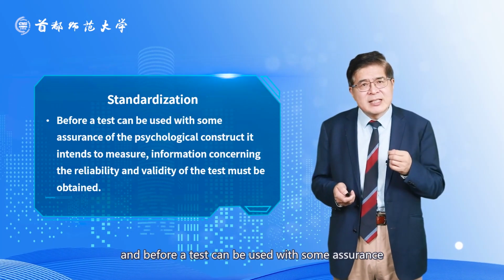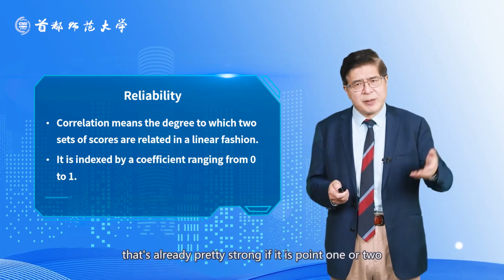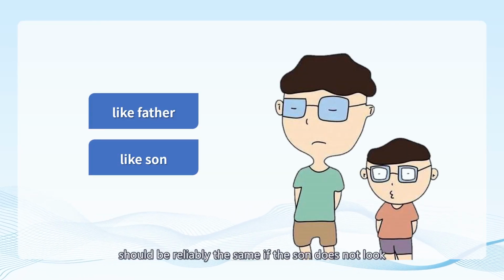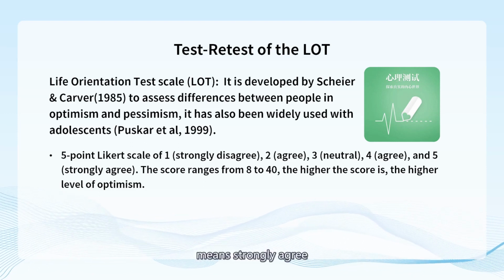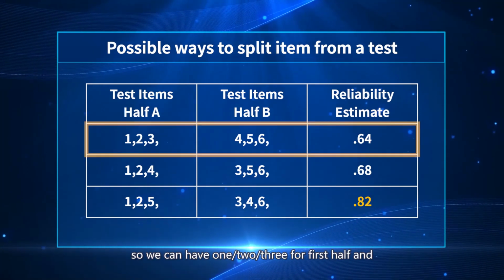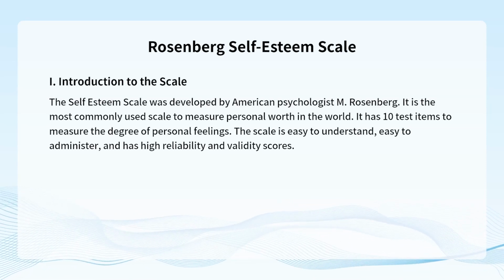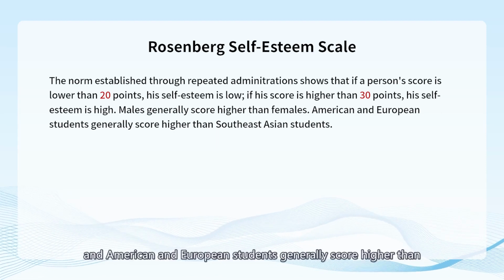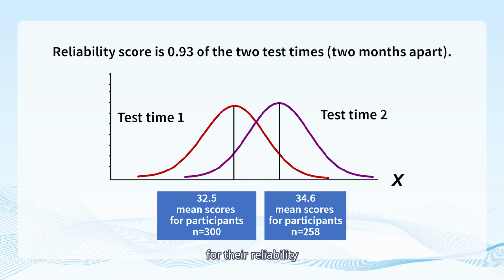8 2 Standardization of Objective Tests 1